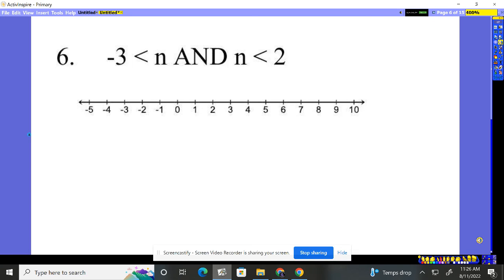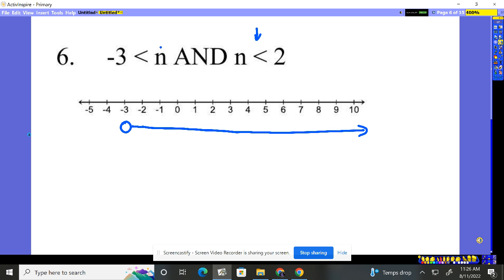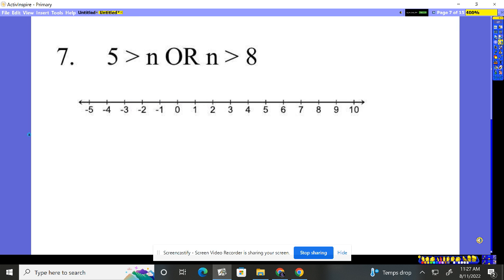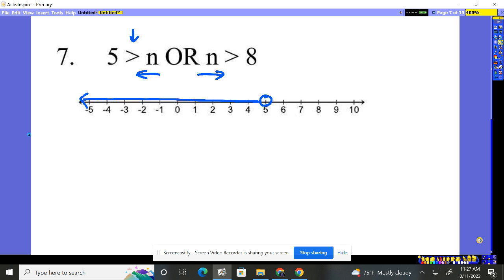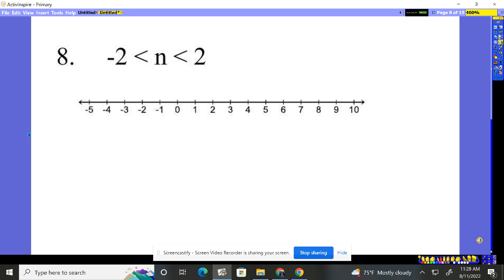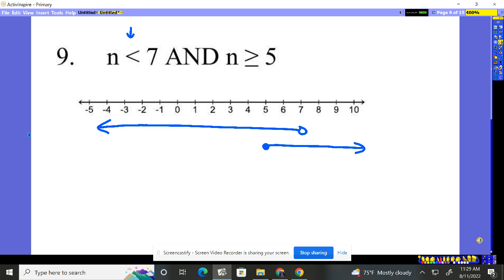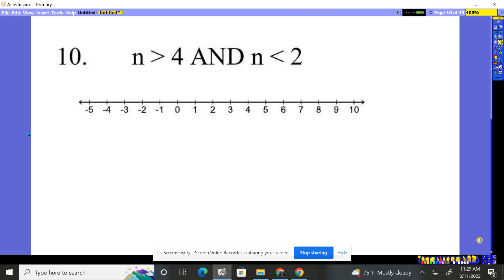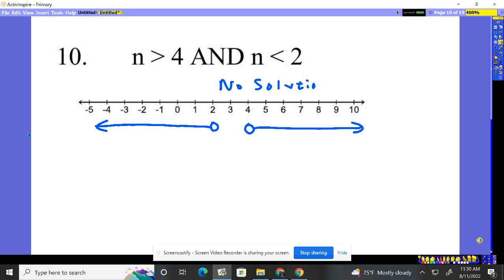Algebra 2 1-4 #6-10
Graphing Compound Inequalities (Pair of inequalities joined by AND or OR)